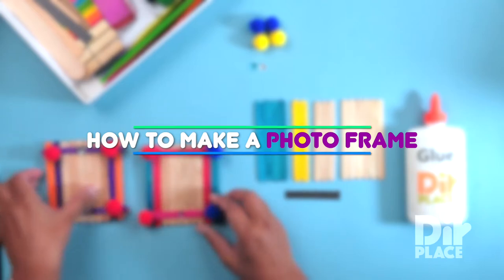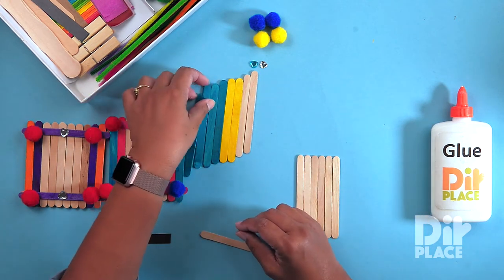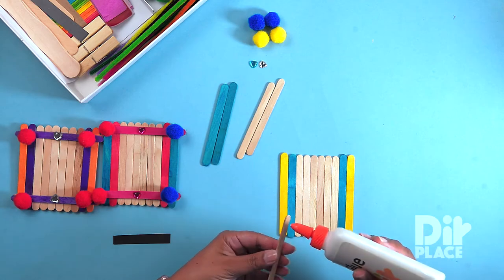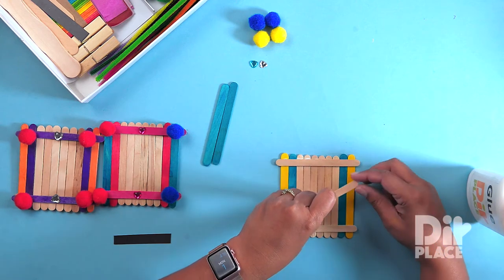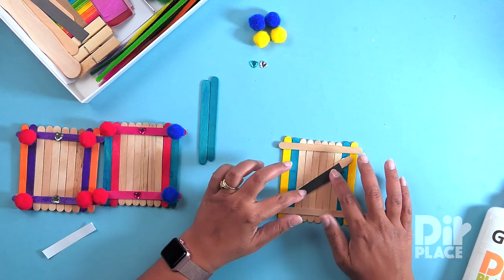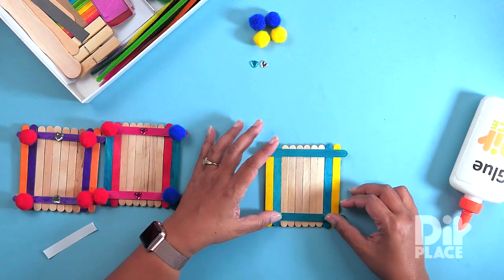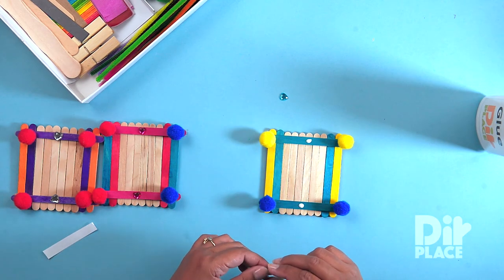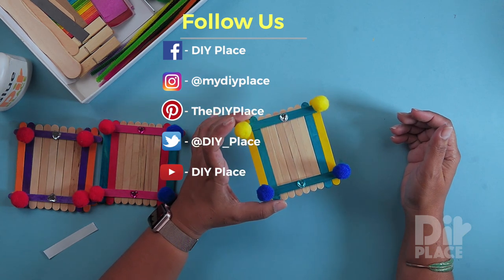HOW TO MAKE A PICTURE FRAME FROM POPSICLE STICKS. Easy kids craft.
Kids, learn to make this amazing Picture Frame using popsicle sticks.

This project is featured in our book "Art and Craft for Elementary School” by Camille Wooding

DIY The Season by transforming this  into an ornament for the Holiday Season! Just loop some tinsel to the top to make a great ornament for your Christmas tree! Have you made DIY Ornaments before?

This is also a great craft to teach your students self esteem!

We have lots of cool craft ideas for kids!

Get your copy of Art and Craft for Elementary School